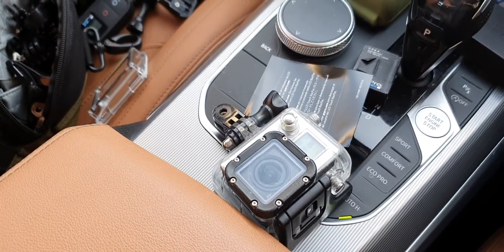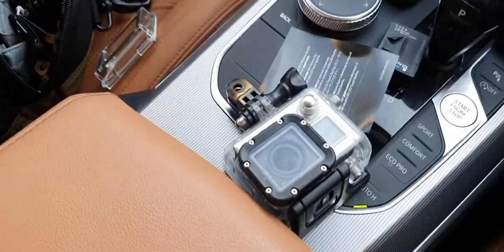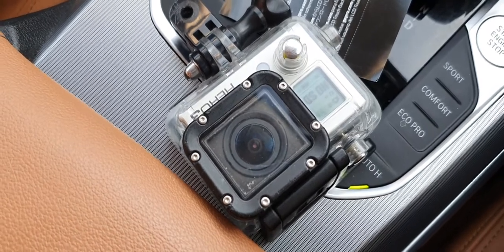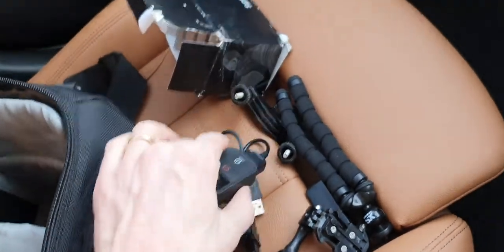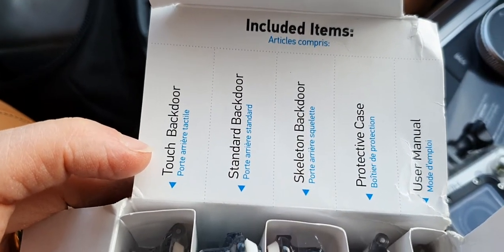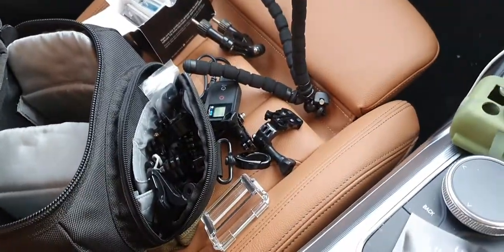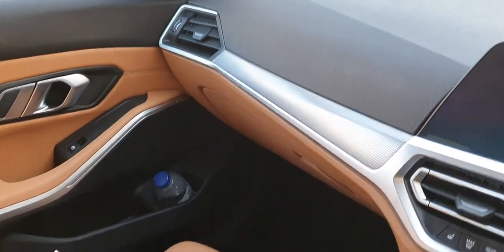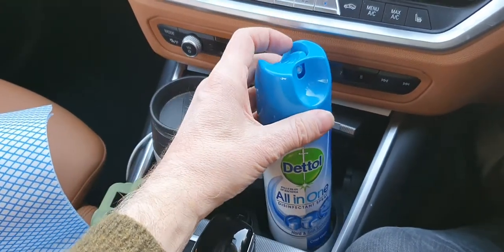Old Twit Goes Pro with a GoPro........hopefully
My introduction to the world of GoPro. What do I do with this lot? Trying to go a bit more Spielberg with my latest acquisition of a GoPro Hero 3. Just need to find out how they work. Hopefully this will signal an improvement in my video quality :-/